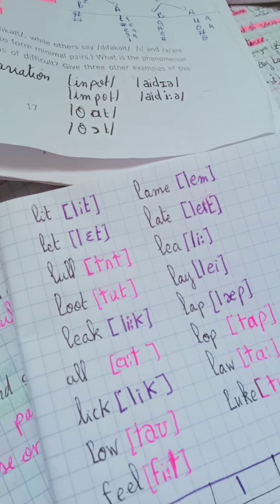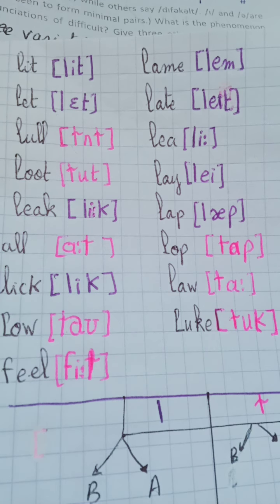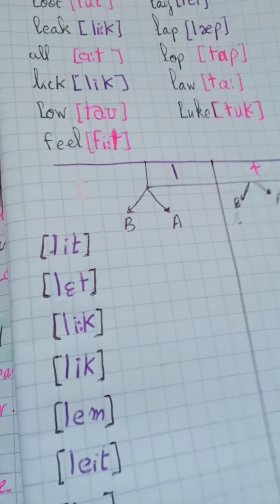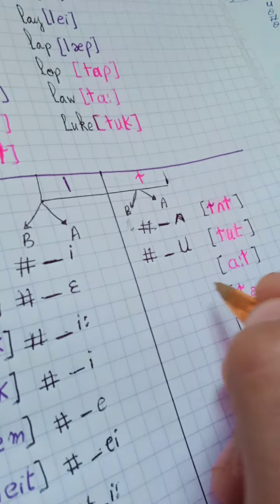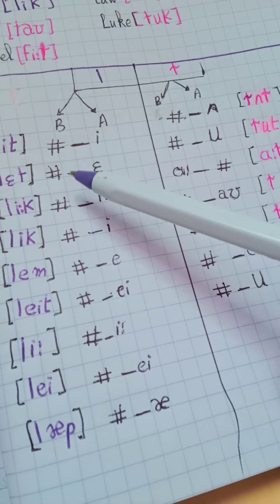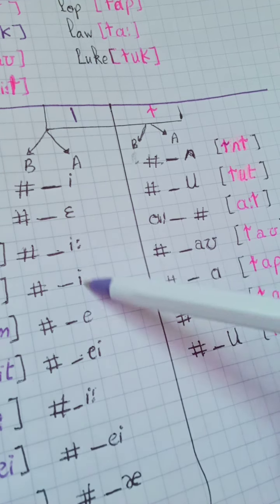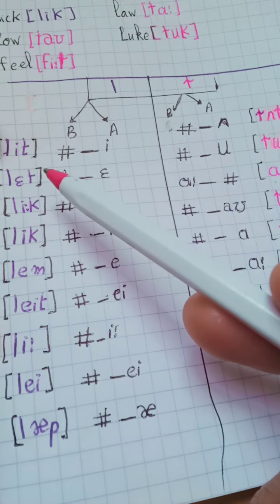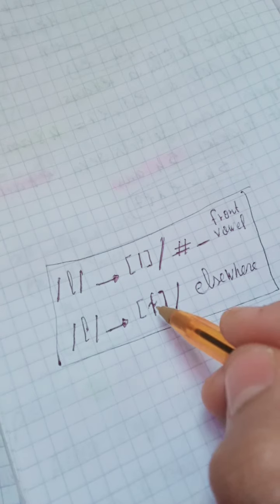Identifying a phneme(phonology)